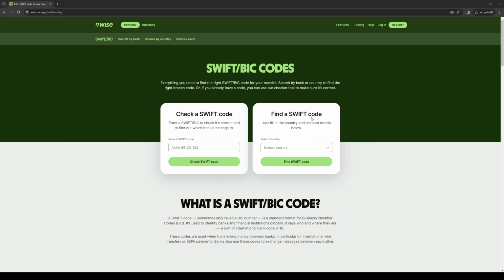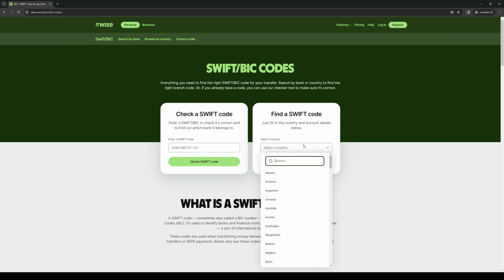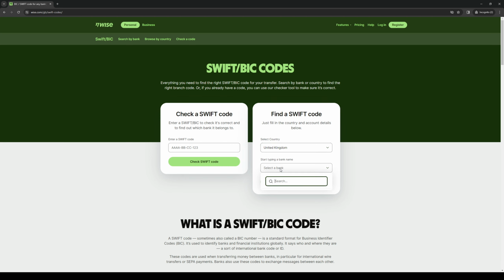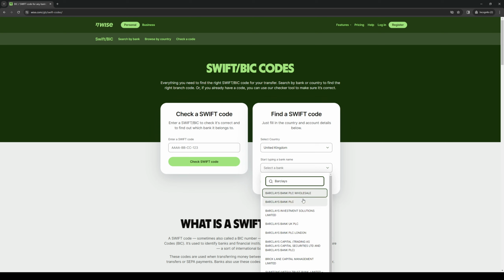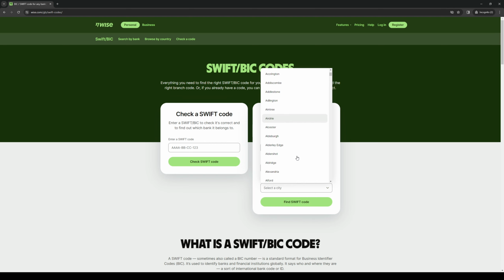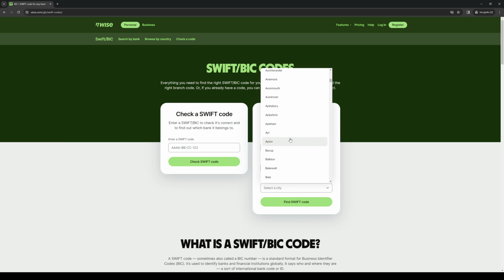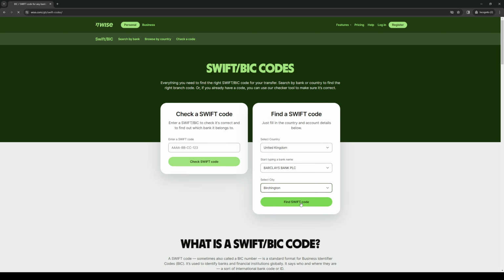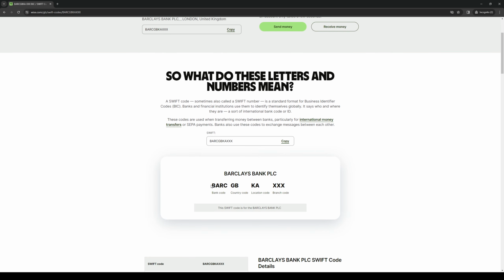How To Find My Citibank Swift Code (2025)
How to#Tutorial#HelpMeSolve

Need to find your Citibank Swift Code? Look no further! This video will show you step-by-step how to easily find your Citibank Swift Code for international transfers. Save time and money by having this important code at your fingertips. Watch now!